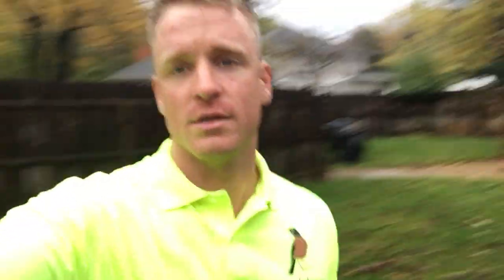Fall Cleanup Service